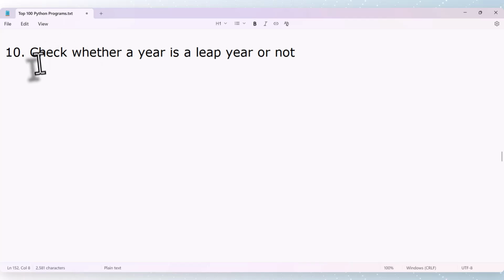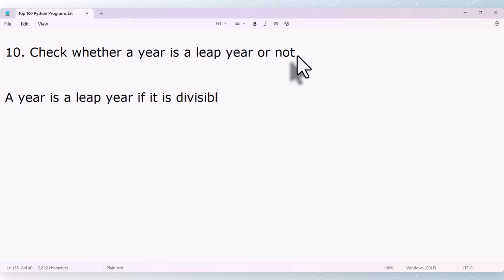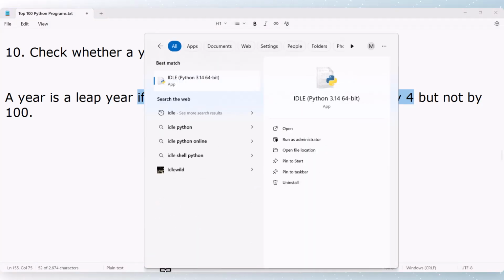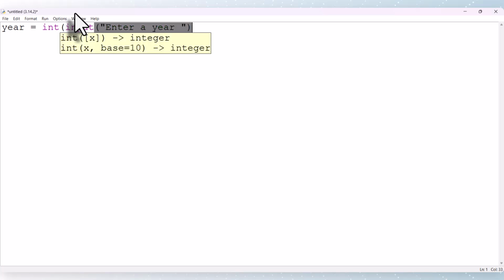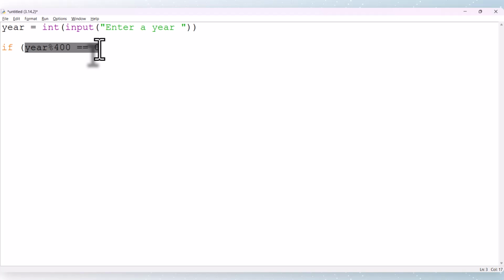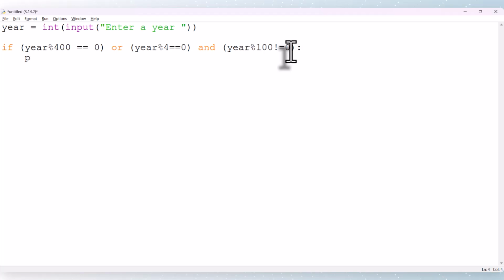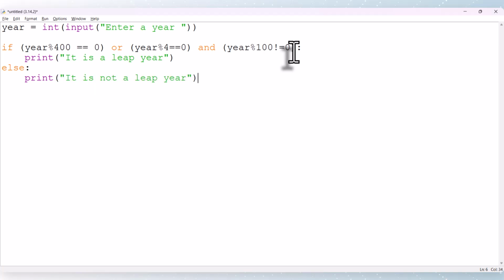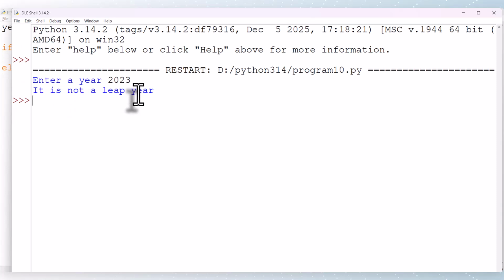Python Program 010 | Check Leap Year in Python | If Else Condition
📌 Source Code Repository:
All programs discussed in this series are available on GitHub:

🎓 Python Course Link:
Learn Python in a structured and guided manner through our course:

This series is suitable for:

Python beginners